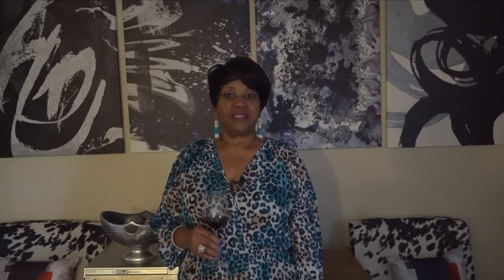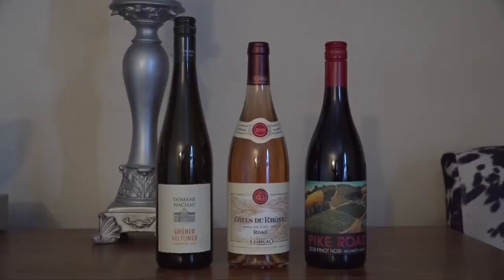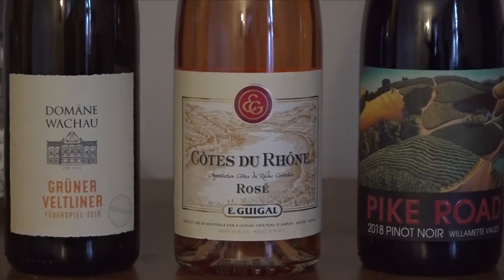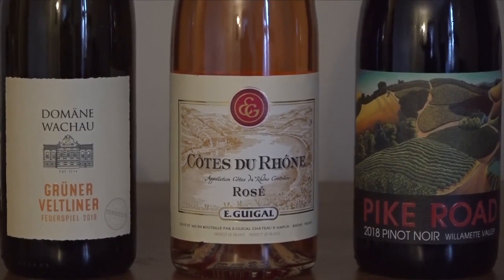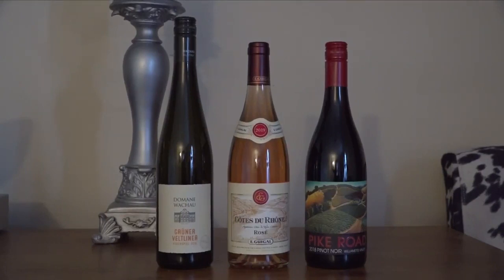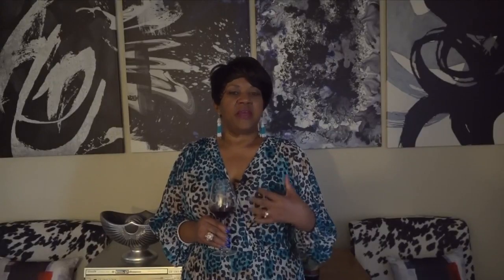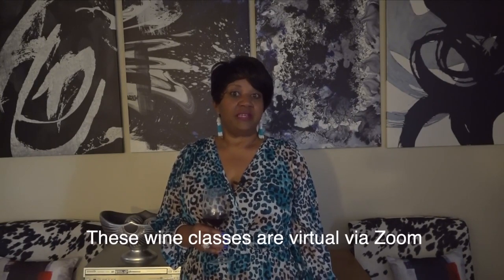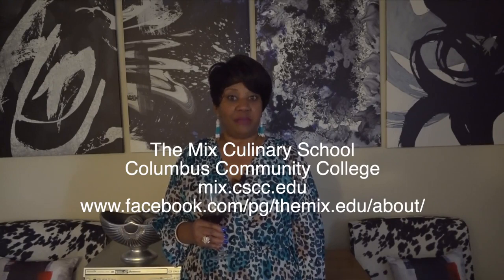Wine with Wanda: #36: Light Wine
Wanda Haynes is a wine columnist and photographer for The Cincinnati Herald. . She is the host of  "Wine with Wanda" on WCTV.  She is a Certified Sommelier.

Wadsworth Community Television:
Few communities can boast about having their own television station, but the City of Wadsworth can. WCTV (Wadsworth Community Television) is a PEG access television studio owned and operated by The City of Wadsworth. WCTV operates four channels - Public (Channel 15 on CityLink or Channel 1023 on Spectrum), Educational (Channel 16 on CityLink or Channel 1025 on Spectrum) and Government (Channel 17 on CityLink or Channel 1024 on Spectrum), and Community Announcements on Channel 18 (CityLink only). WCTV's programming is currently available on CityLink Cable and Spectrum Cable systems, and online, anytime on any computer or mobile device at WatchWCTV.com.

WCTV was started in 1983 and offers an abundance of free services to residents of Wadsworth. You can produce your own television show using cameras, tripods, microphones, lights, and editing systems for post-production - all provided free of charge. We also provide the training needed to operate the production equipment. A fully-equipped studio is also available for community use, complete with 3 robotic cameras, graphics software, an audio system, and green screen capabilities.

If you're a sports fan, you are sure to appreciate WCTV's ongoing commitment to bringing the community first-rate coverage of high school sports, with local announcers giving you the play-by-play action.  You are sure to see a professional quality production that compares to any national sports broadcast on WCTV channels 16 on CityLink Cable, and channel 1025 on Spectrum Cable at scheduled times.  Watch all these sports events on-demand at WatchWCTV.com.

WCTV
619 School Dr. Wadsworth, OH 44281